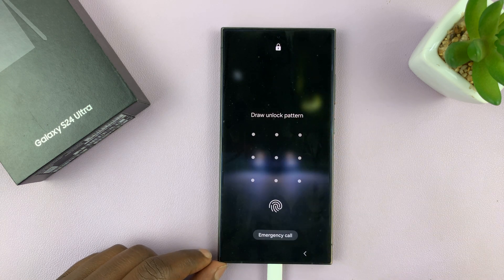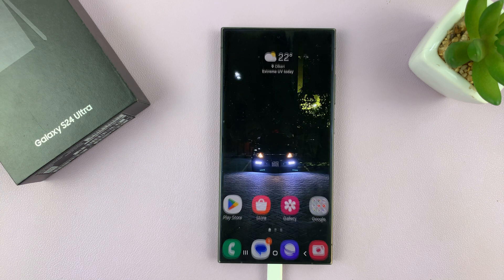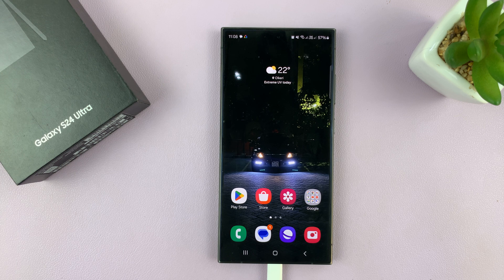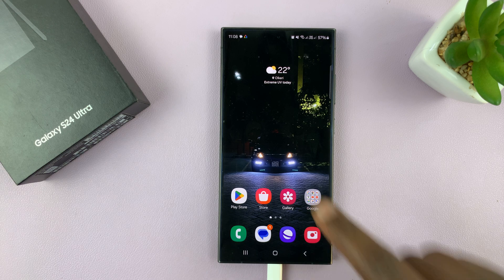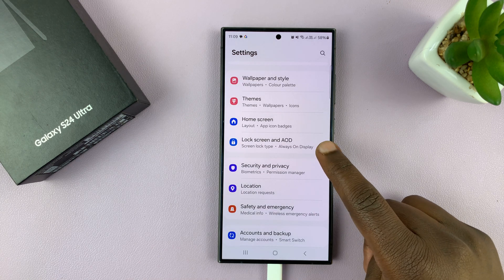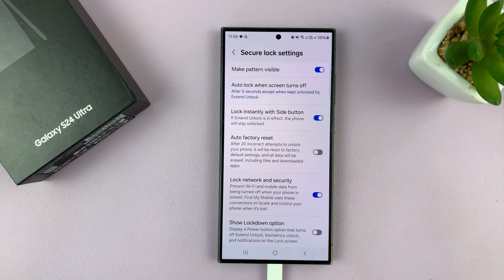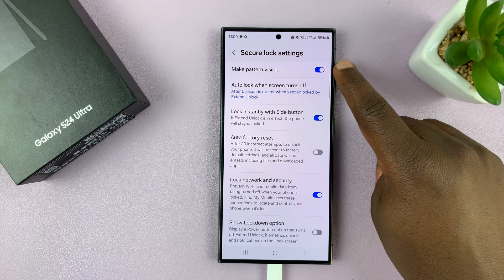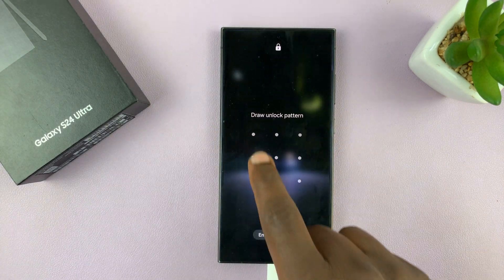How To Make Lock Screen Pattern Invisible On Samsung Galaxy S24 / S24 Ultra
Learn how to make your lock screen pattern invisible on your Samsung Galaxy S24 series – S24, S24+, and S24 Ultra. In this video, we'll guide you through the simple process of customizing your lock screen for added privacy and security.

Many Samsung users prefer a discreet lock screen pattern to keep their personal information secure from prying eyes.

Whether you're looking to enhance the security of your device or simply prefer a minimalist lock screen, this tutorial will help you achieve the desired result effortlessly. Follow along with our easy-to-follow instructions, and in just a few minutes, you'll have your lock screen pattern set to invisible on your Samsung Galaxy S24, S24+, or S24 Ultra.

Make Lock Screen Pattern Invisible On Samsung Galaxy S24, S24+ & S24 Ultra:
How To Make Lock Screen Pattern Invisible On Samsung Galaxy S24:
How To Make Lock Screen Pattern Invisible On Samsung Galaxy S24 Ultra:

Step 1: To begin, unlock your Samsung Galaxy S24 device and navigate to the Settings app. You can either find the Settings app in your app drawer or swipe down from the top of the screen and tap the gear icon in the top right corner to access it.

Step 2: In the Settings menu, scroll down and select "Lock screen and AOD". Within the Lock screen and AOD settings, you'll find the "Secure Lock Settings" option. Tap on it. You'll be prompted to authenticate yourself using your existing lock screen pattern, PIN, password, or biometric method.

Step 3: Enter your PIN, Pattern or Password to verify yourself and enter the Secure Lock Settings menu. You'll see an option called "Make Pattern Visible" with a toggle button next to it. If it's toggled on, your pattern should be visible.

Step 4: Toggle it off to make the pattern invisible. This means that when you draw your pattern to unlock your device, the pattern dots will not be visible on the screen, enhancing privacy and making it harder for others to guess your pattern.

WOTOBEUS USB-C to USB-C Cable 5A PD100W Cord LED Display:

Cell Phone Tripod Adapter